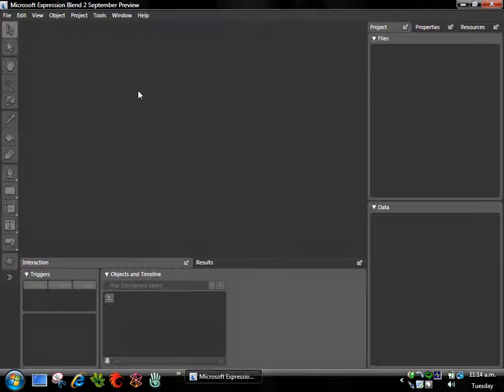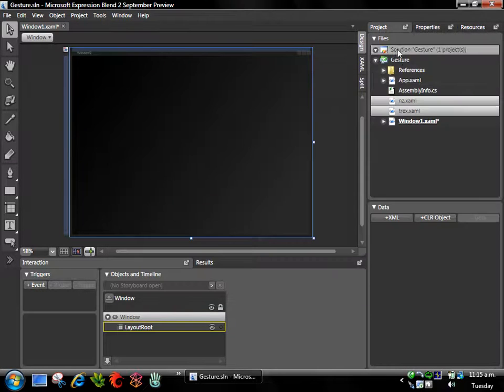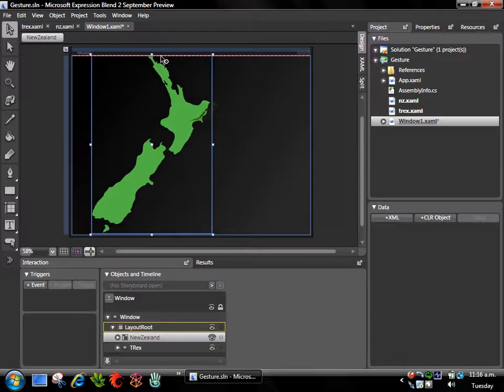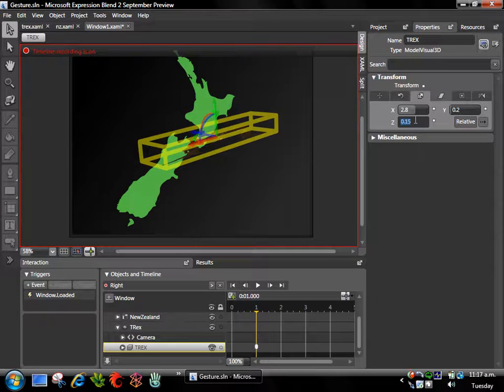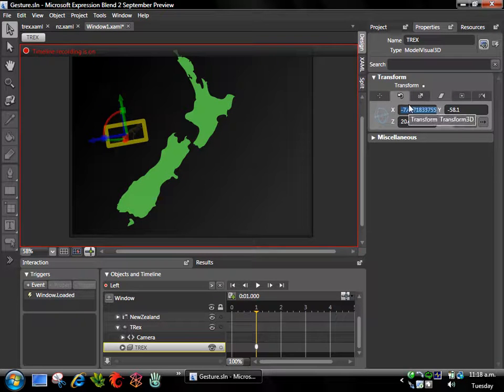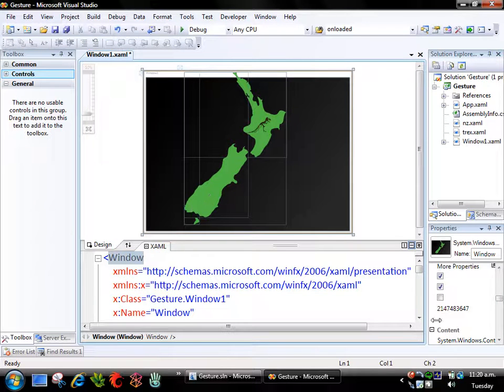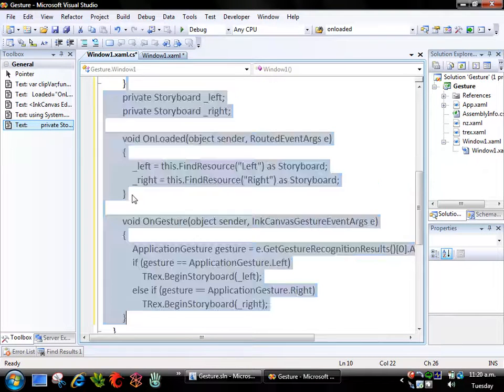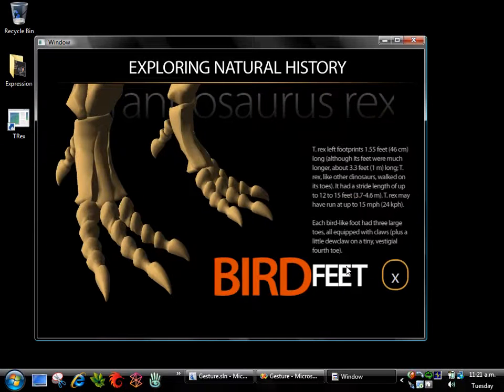F:\htest_gesture.wmv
Upload by acherley ,at 2009/10/5 上午 11:56:53